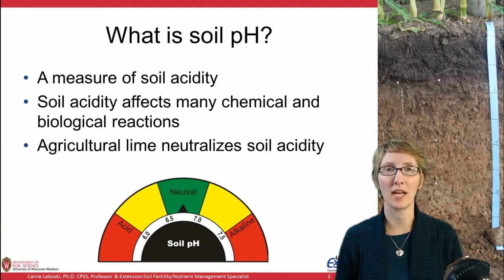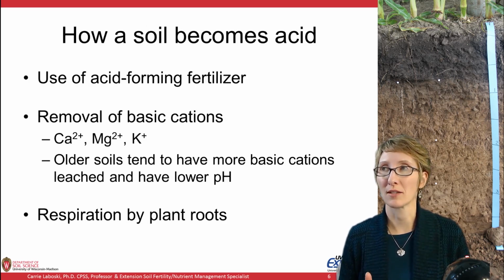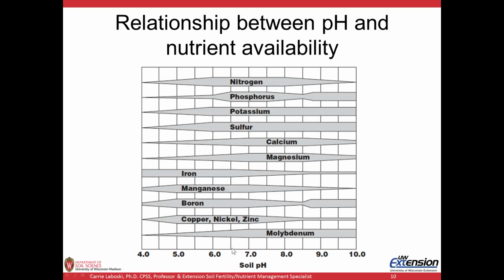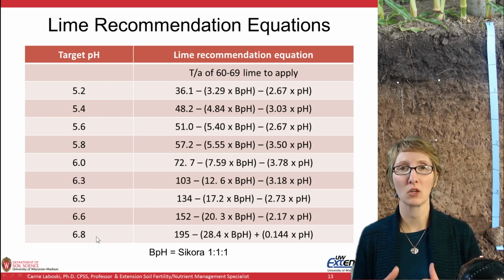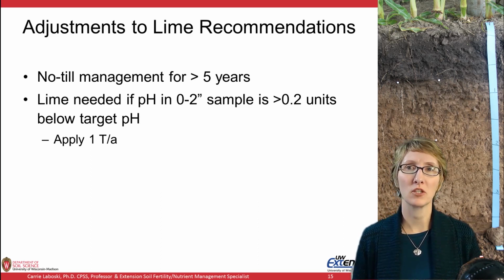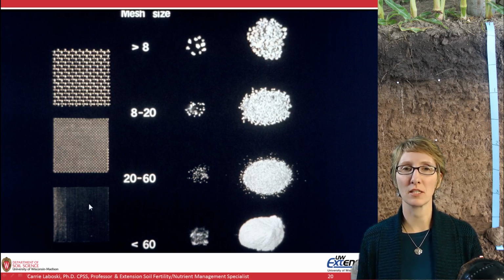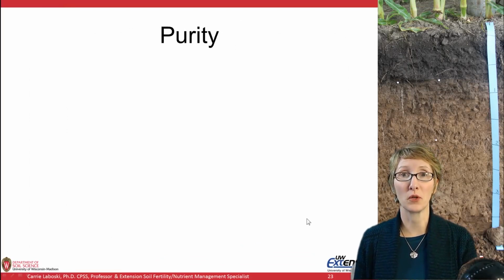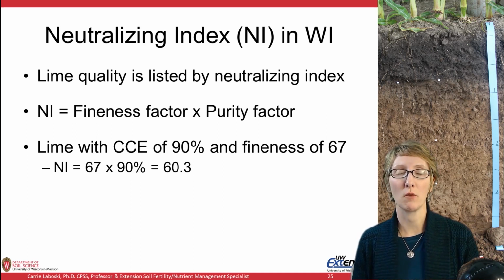Soil Acidity and Liming, Ag Nutrient Management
Dr. Carrie Laboski
University of Wisconsin-Madison, Soil Science Department